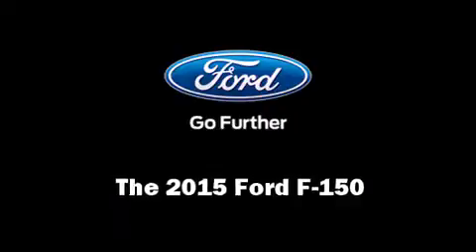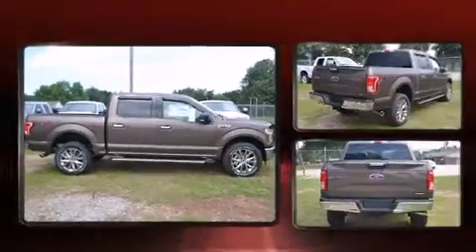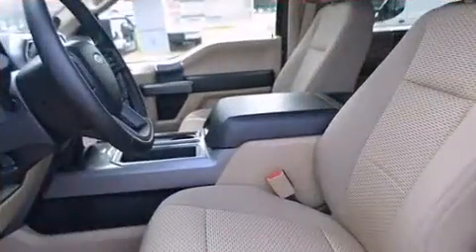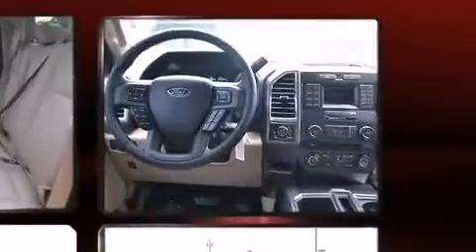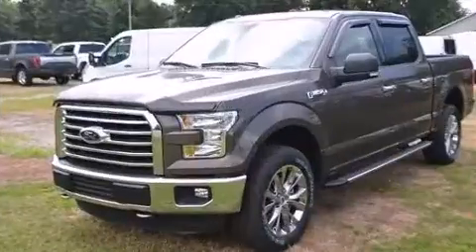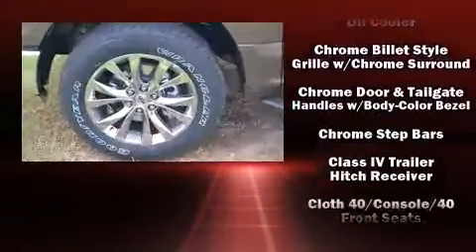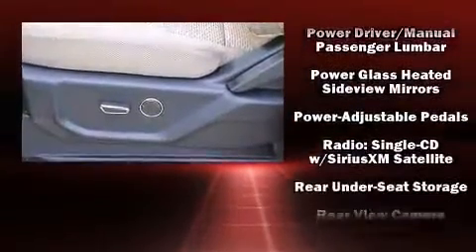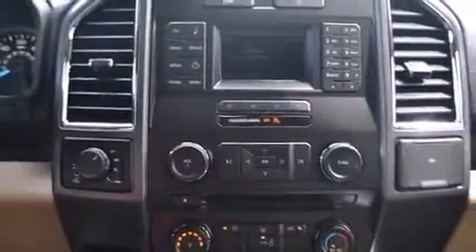2015 Ford F-150 XLT in Siloam Springs, AR 72761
Superior Ford
491 Highway 412 East

The 2015 Ford F-150. It features an automatic transmission, 4-wheel drive, and 5 liter 8 cylinder engine. It's equipped with tons of terrific amenities, but it won't break your budget. Such as remote keyless entry, front and rear reading lights, adjustable headrests in all seating positions, a rear step bumper, automatic dimming door mirrors, power door mirrors, a trailer hitch, and power windows. Power adjustable pedals allow the driver to optimize his or her driving position, enhancing visibility, comfort and safety. Audio features include a CD player with MP3 capability, steering wheel mounted audio controls, and 7 speakers, providing excellent sound throughout the cabin. Ford also prioritized safety and security by including: dual front impact airbags with occupant sensing airbag, head curtain airbags, traction control, a security system, and 4 wheel disc brakes with ABS. For added security, dynamic Stability Control supplements the drivetrain. You will have a pleasant shopping experience that is fun, informative, and never high pressured. Stop by our dealership or give us a call for more information.